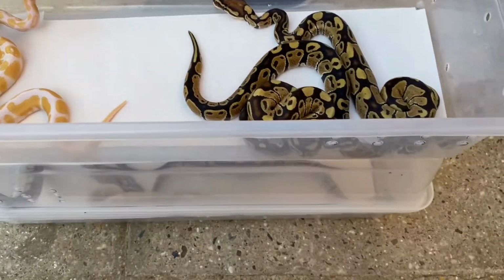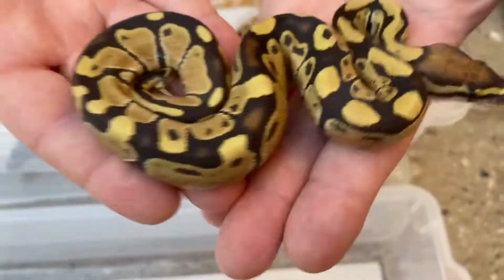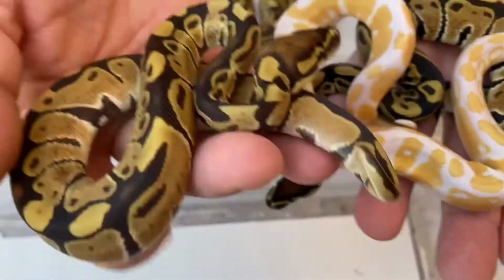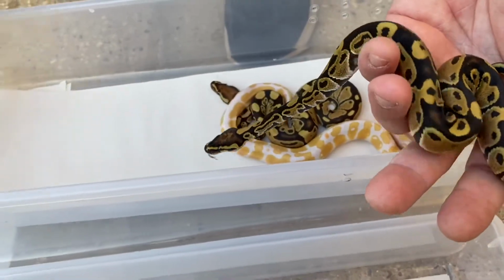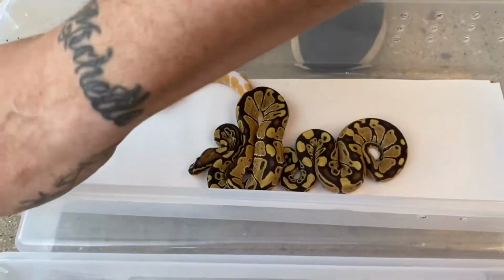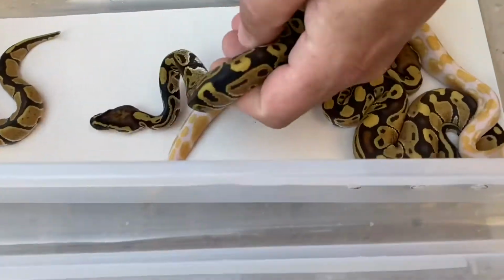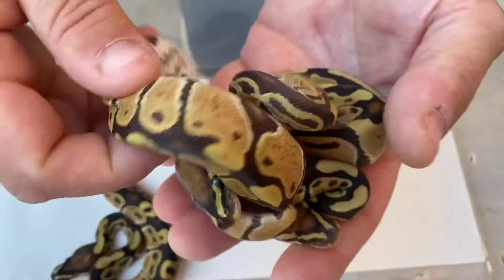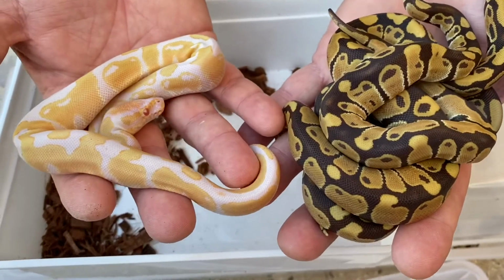Dark matter gene ball python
Clutch update for the dark matter gene